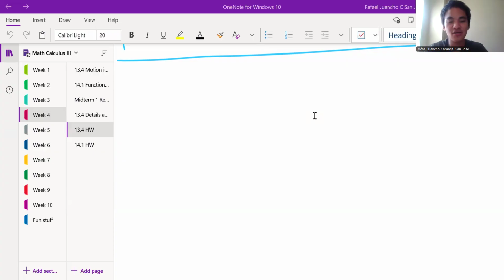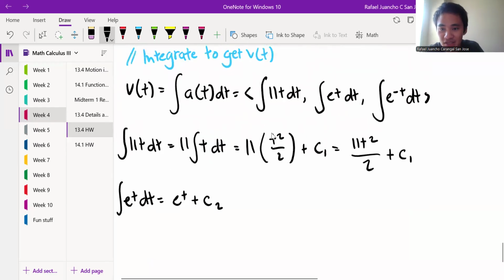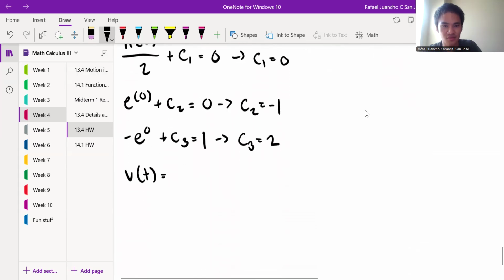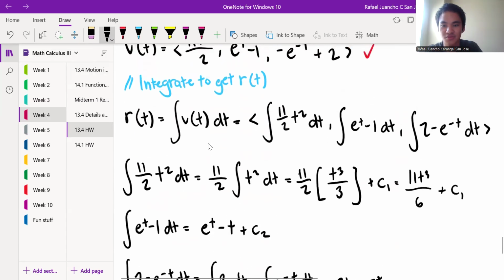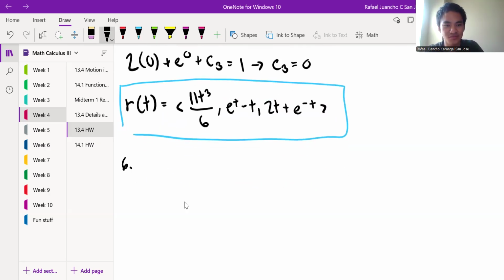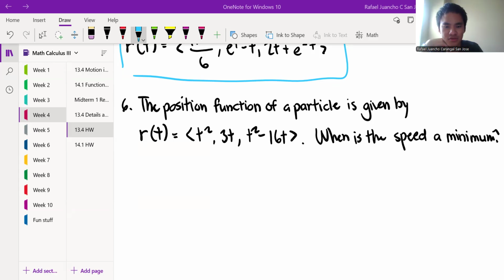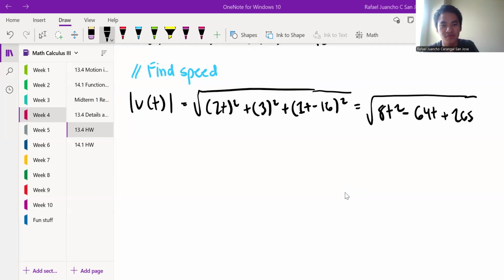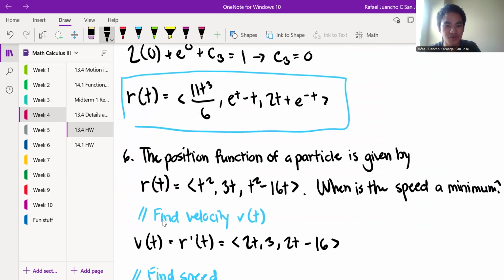13 4 HW part 2